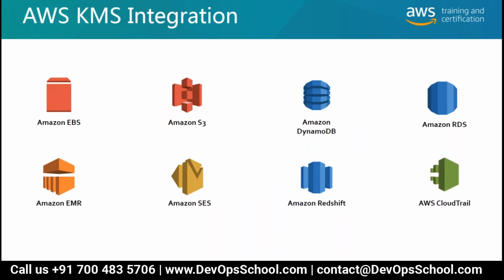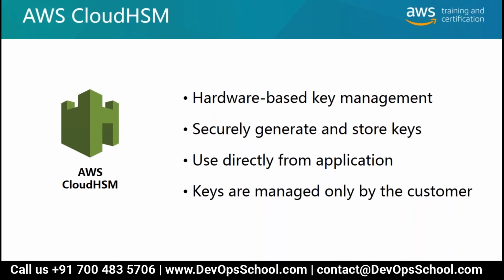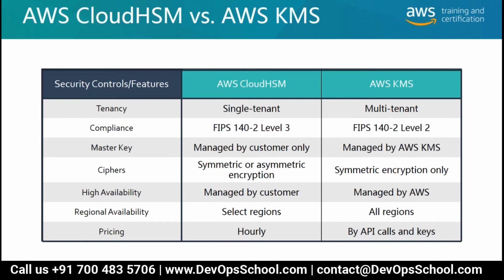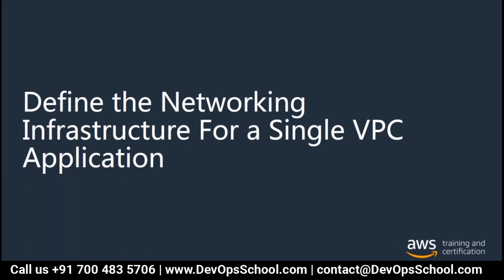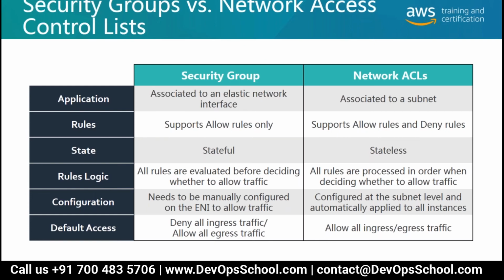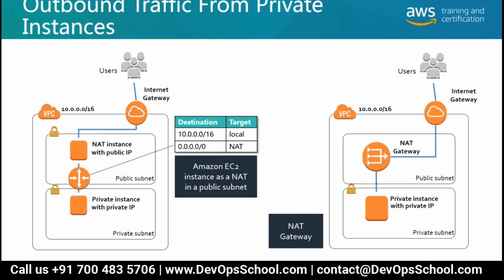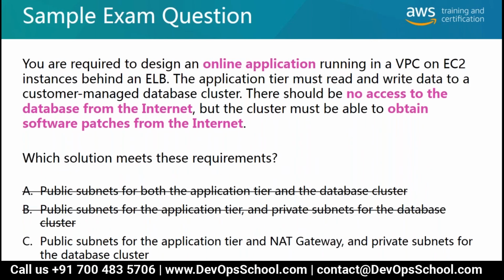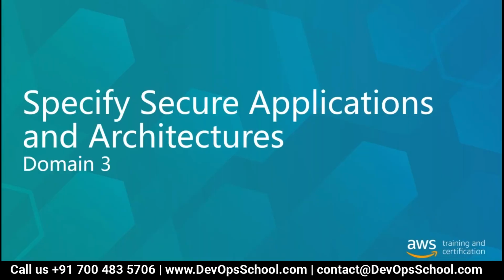Exam Readiness AWS Certified Solutions Architect | Part 6 Out 11